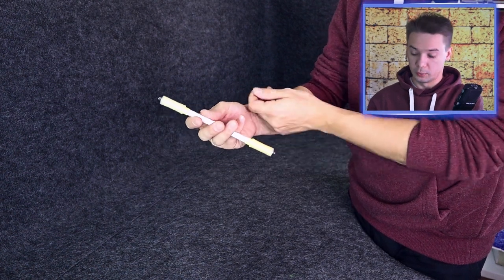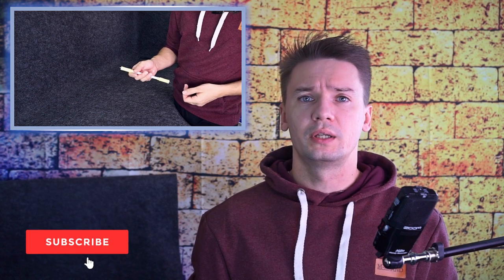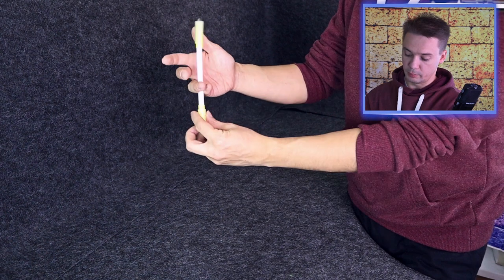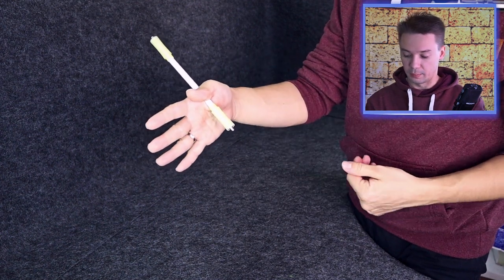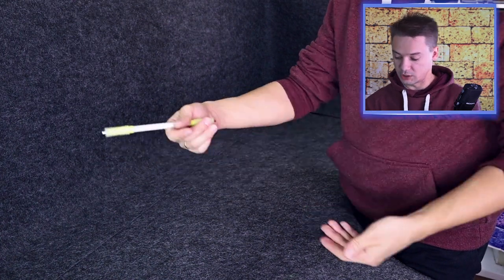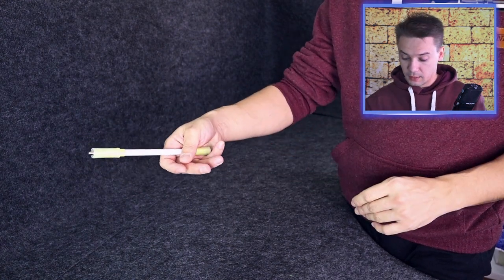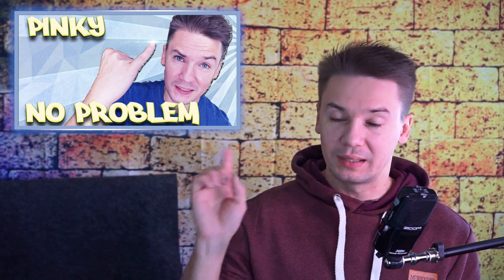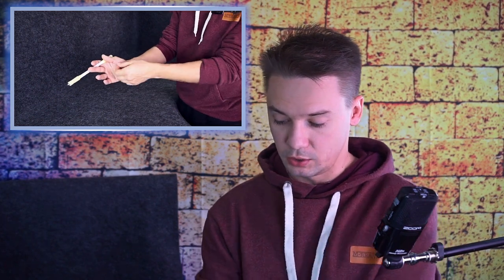Easy pen spinning combo. Pen Spinning tutorial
Almost beginner pen spinning combo tutorial (in fact, a mini combo).

1 star level tricks / Basic tricks pen spinning: shorturl.at/hjpGH
2 star level tricks BEGINNER pen spinning tutorials: shorturl.at/oFSZ8
3 star level tricks / INTERMEDIATE pen spinning tricks: shorturl.at/bjvNQ
4 star level tricks / ADVANCED pen spinning tricks: shorturl.at/pKL89
5 star level tricks / PRO pen spinning tricks: shorturl.at/ozANP